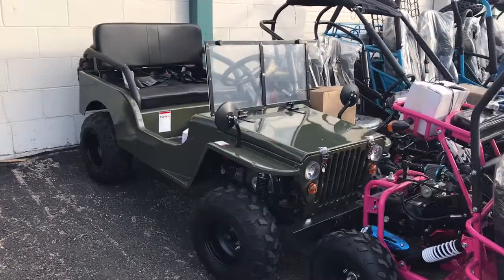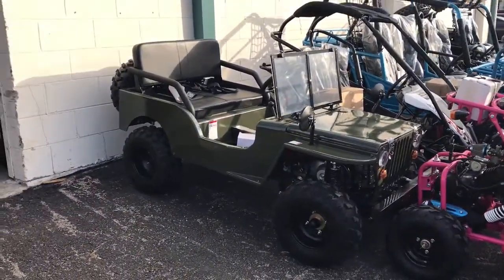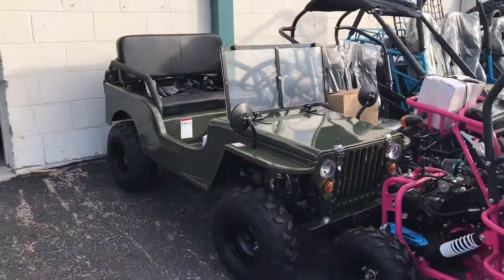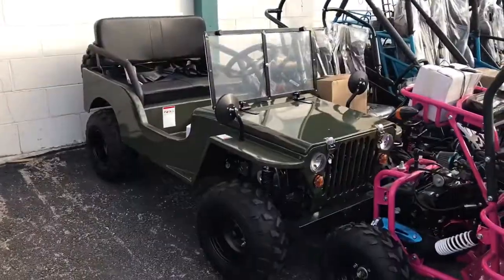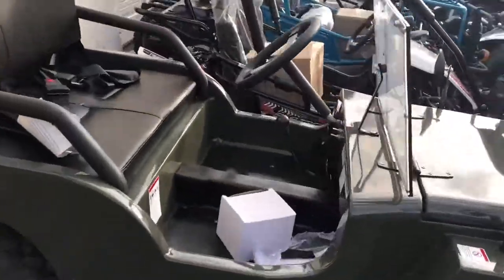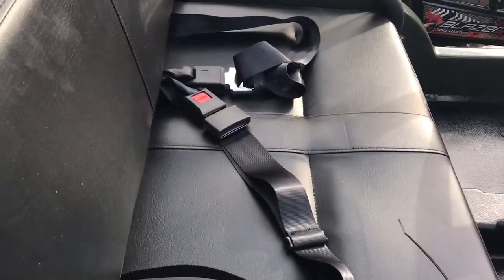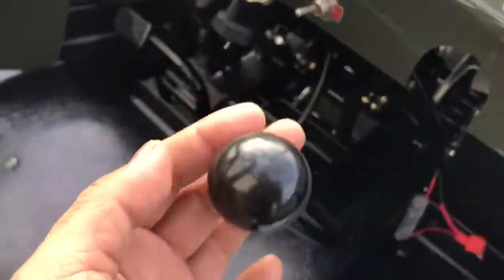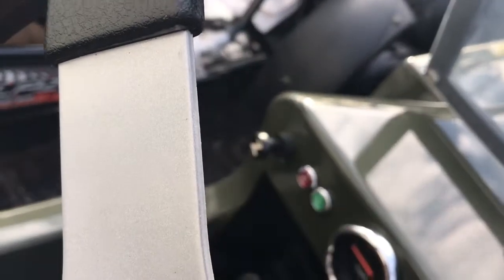Txpowersports present ice bear mini jeep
Mini jeep 125 cc semi auto